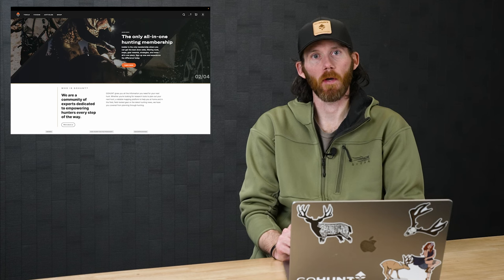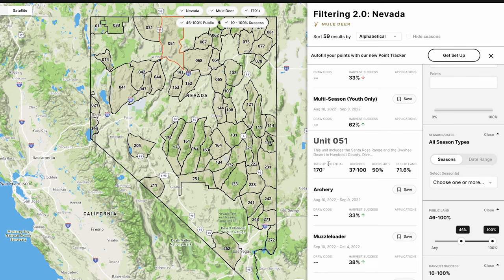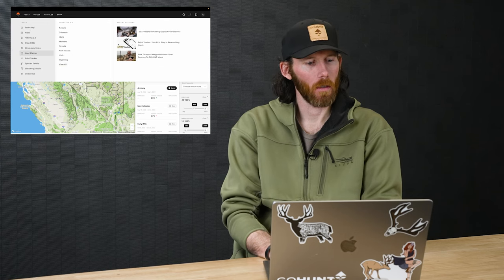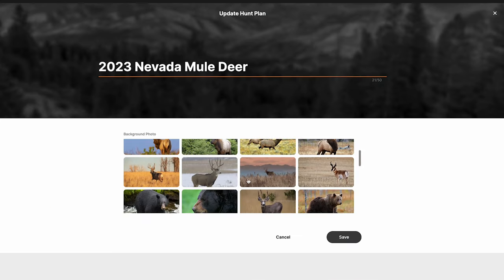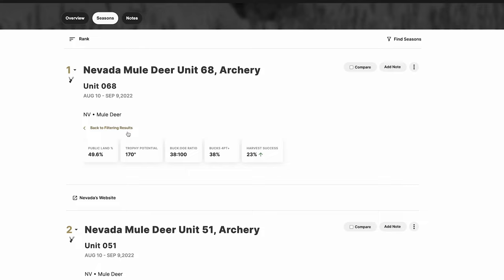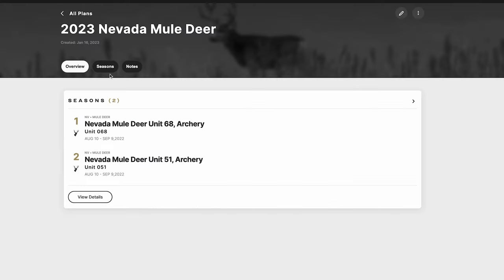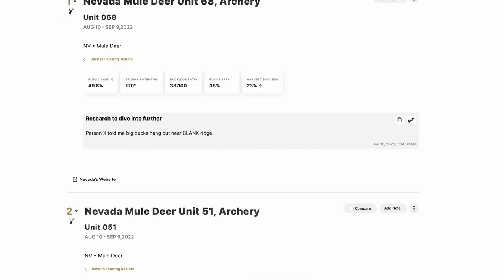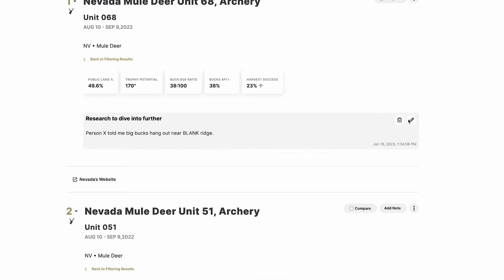The Ultimate Research Tool - How To Use Hunt Planner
One of the biggest hurdles for hunters is knowing where to start in planning their next hunt. We've decided to solve this problem with a new feature now added to GOHUNT INSIDER called Hunt Planner.  Hunt Planner allows you to save hunt seasons, compare hunts, rank your choices, take notes, and much more to help you narrow down your options.

Features:
- Compare season stats 1-to-1
- Rank them in your preferred order
- Take notes, both general & season specific
- and more!